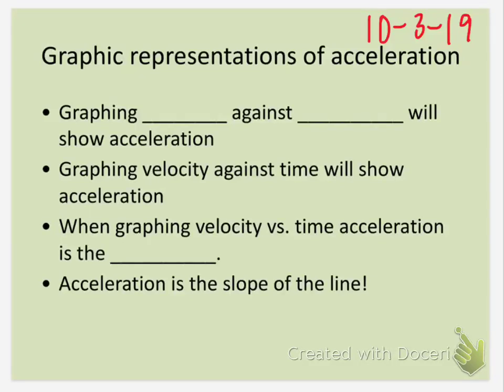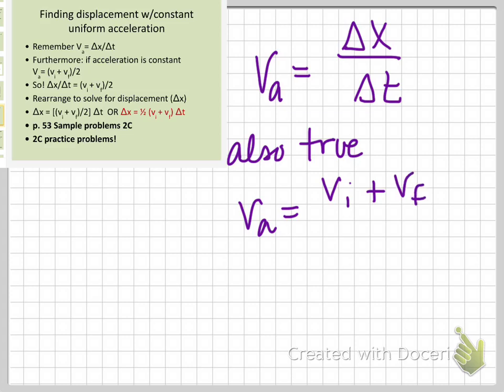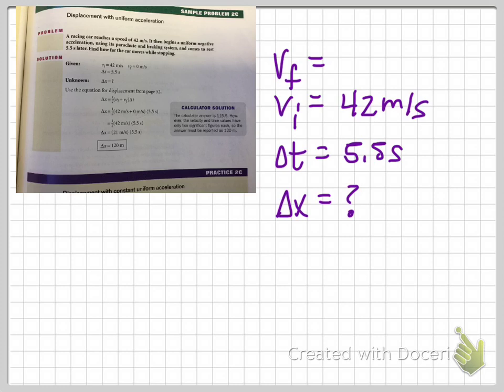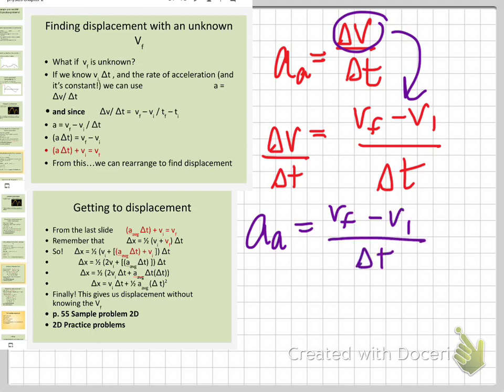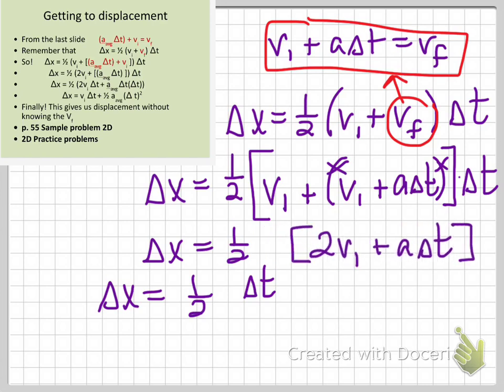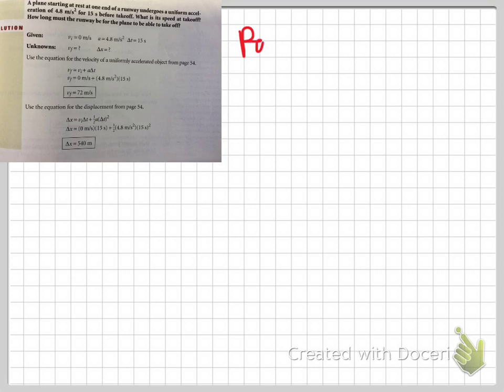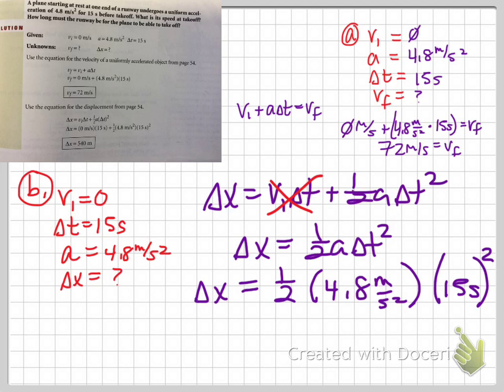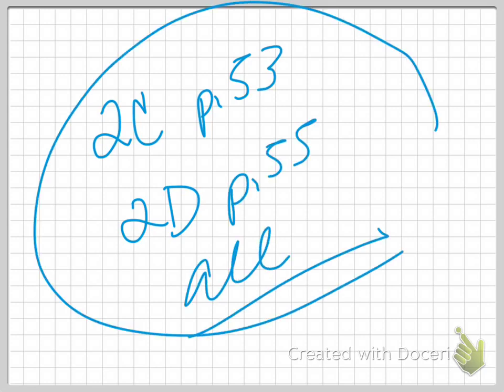physics 10-3 kinematics equations